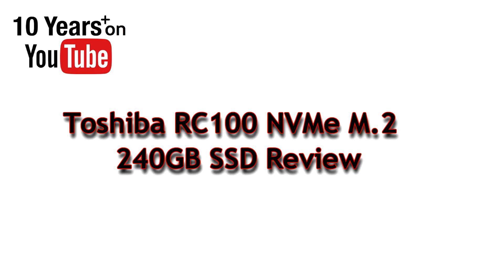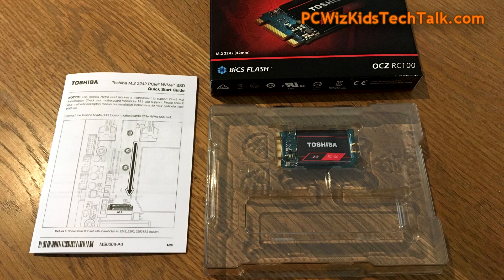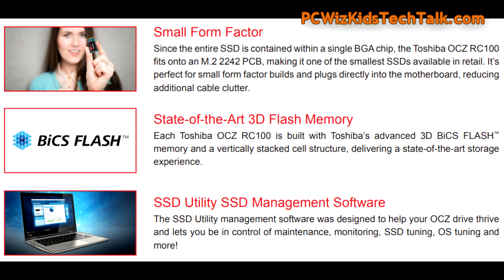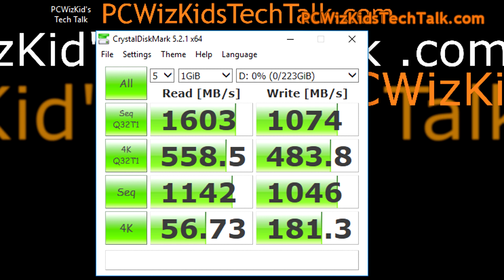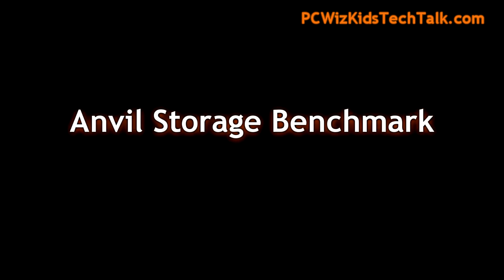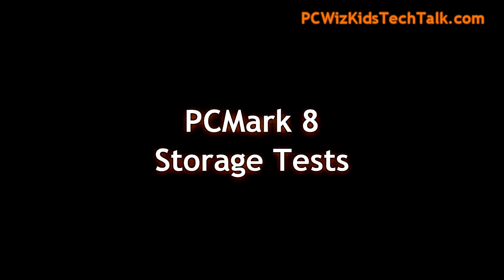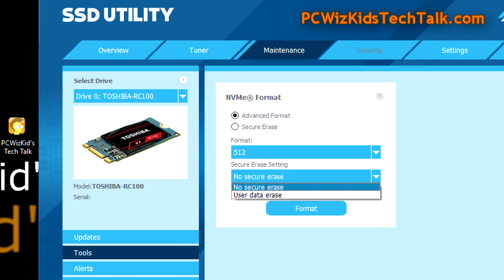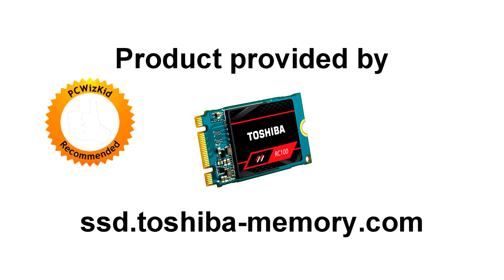✅Toshiba OCZ RC100 Smallest NVMe M.2 SSD Review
The RC100 fits onto an M.2 2242 PCB, making it one of the smallest SSDs available in retail. for the latest pricing.

It's perfect for small form factor builds and plugs directly into the motherboard, reducing additional cable clutter.

Toshiba has leveraged our expertise in NAND flash to design an entire SSD that fits within a single BGA package, delivering an NVMe drive that balances cost and performance.

Leveraging this BGA SSD has resulted in a drive that's extremely power efficient, consuming almost half the active power draw of enthusiast NVMe drives giving you even longer battery life on the go.